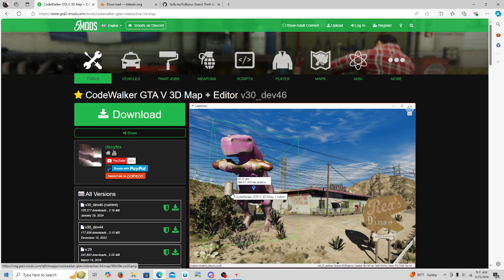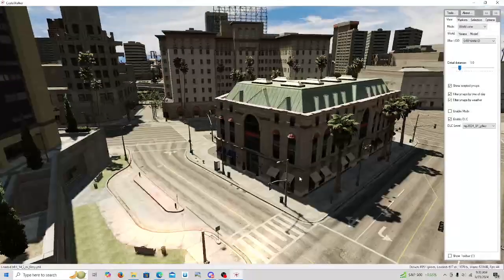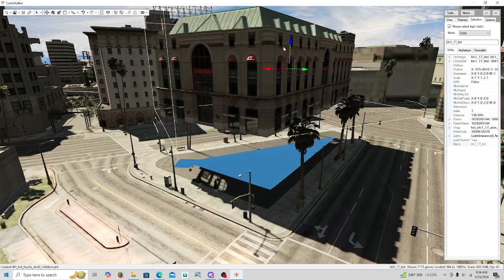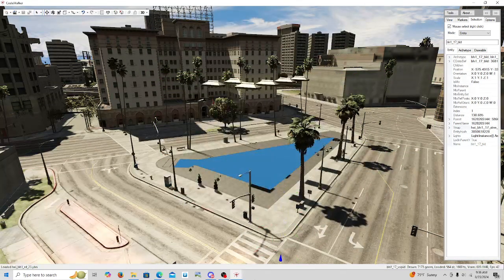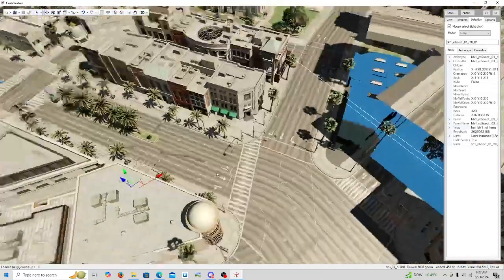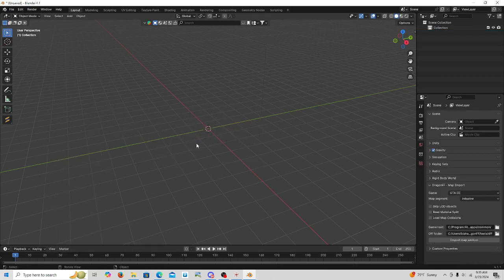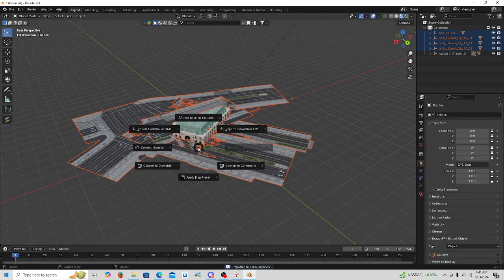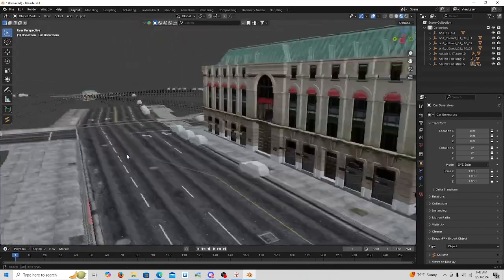How to import GTA5 map into blender for mapping w/sollumz and codewalker (2026)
Follow all socials @LarebsArt